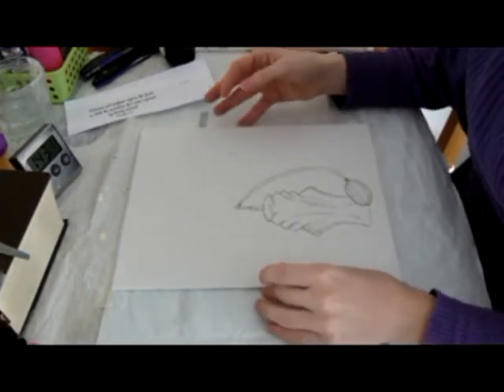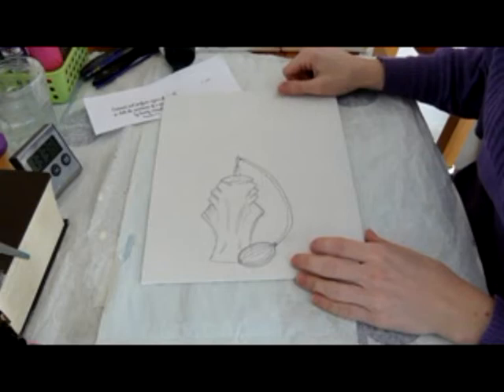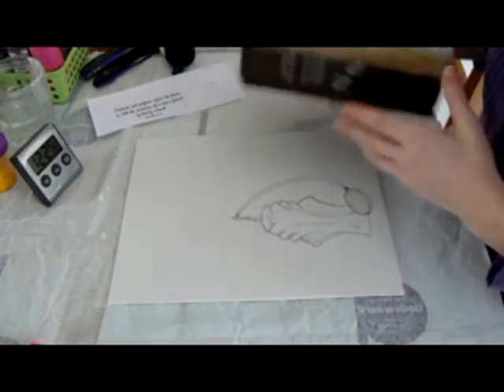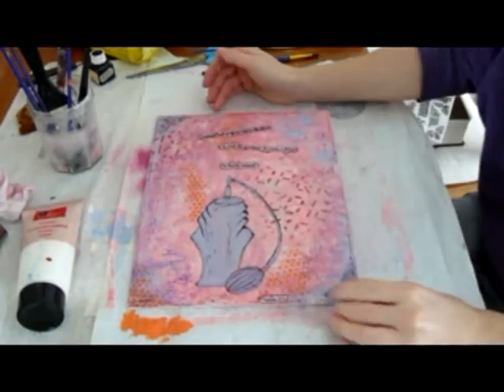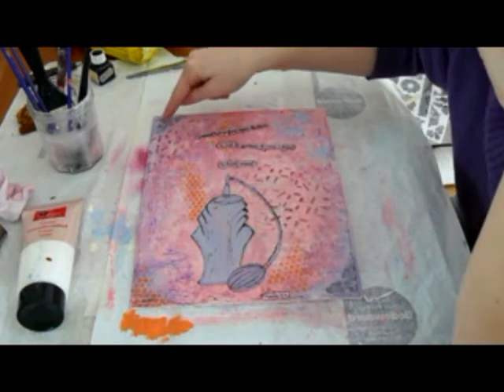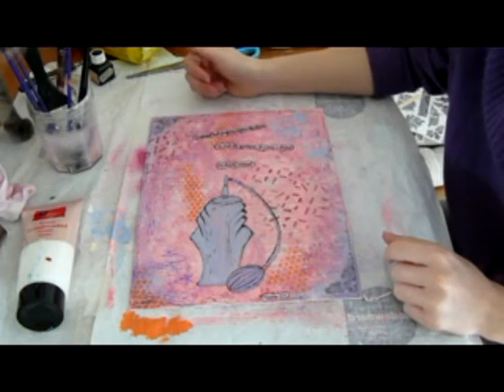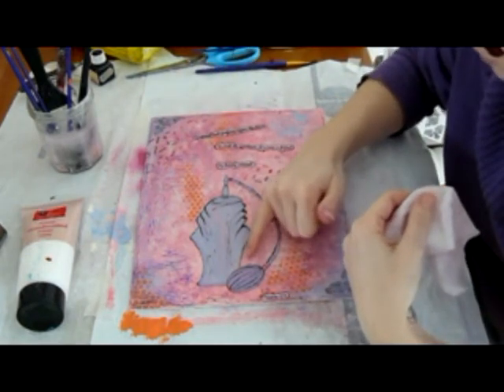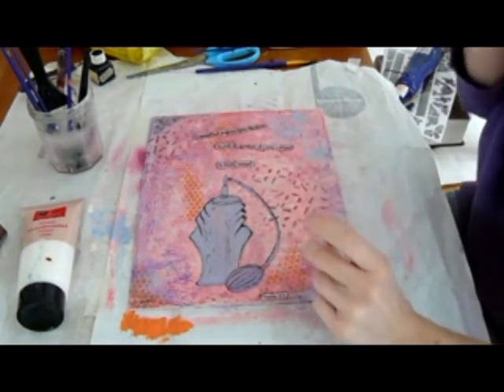Canvas: "Perfume"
Here's another Word Art Wednesday inspiration video of this weeks scripture.